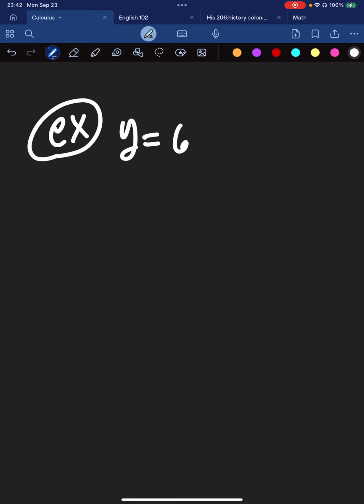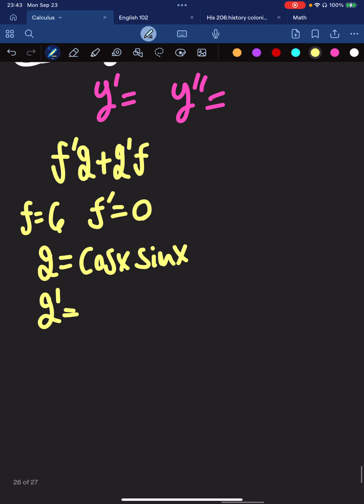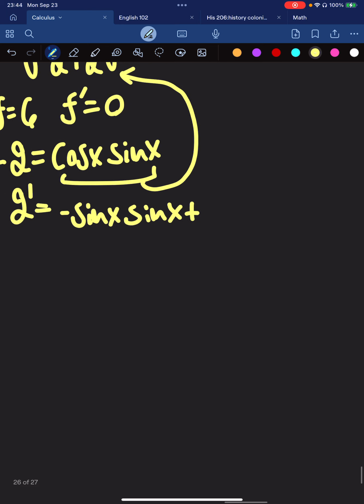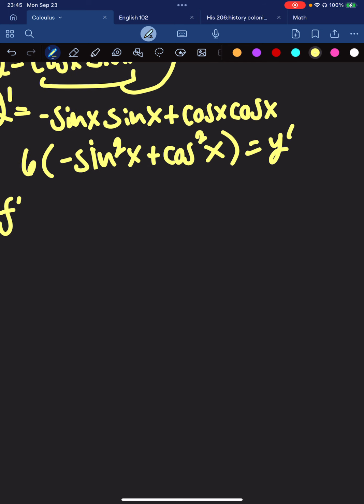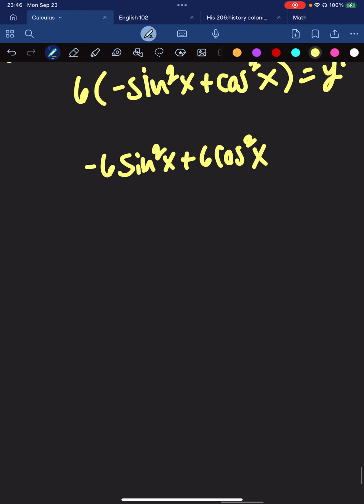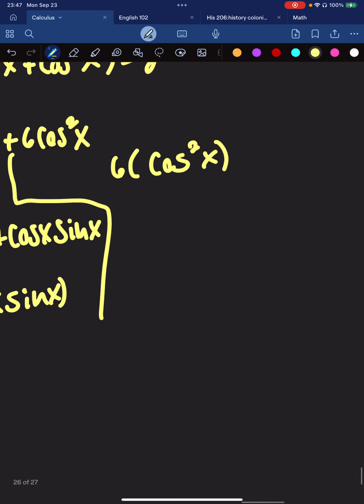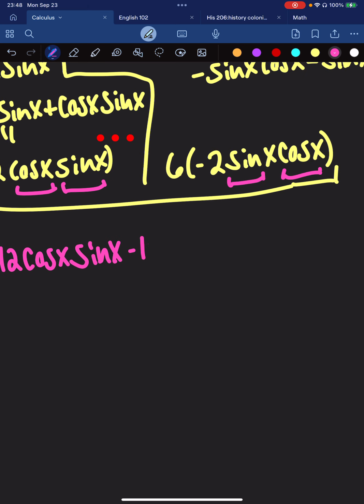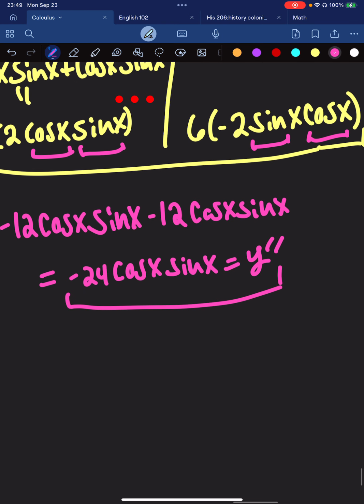Finding the first and second derivative of a trigonometric product function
The example as shown is more of an example of the product rule of derivatives rather than a deep dive of trig derivatives. Bear in mind d/dx of sin(x)=cos(x) and d/dx of cos(x)=-sin(x).